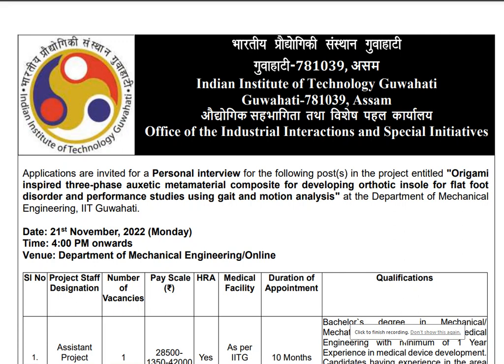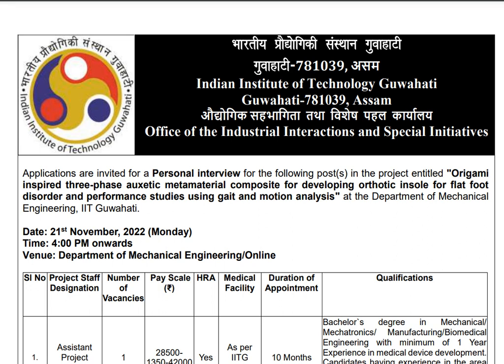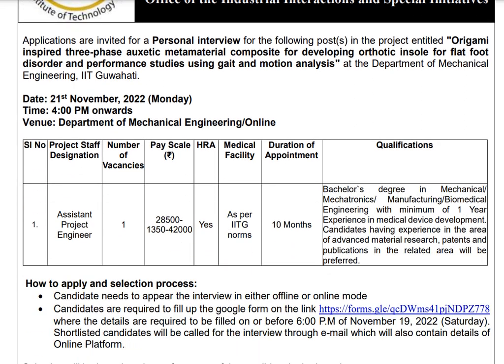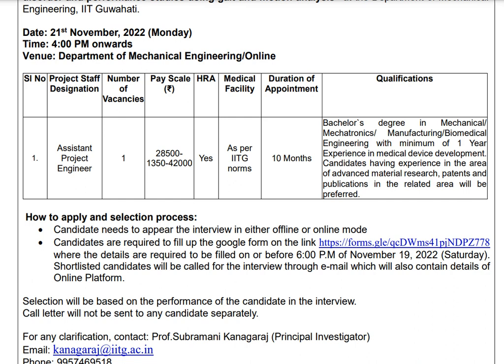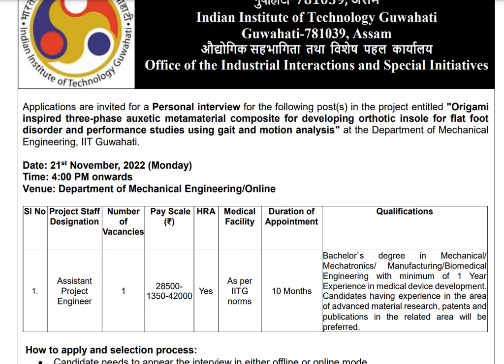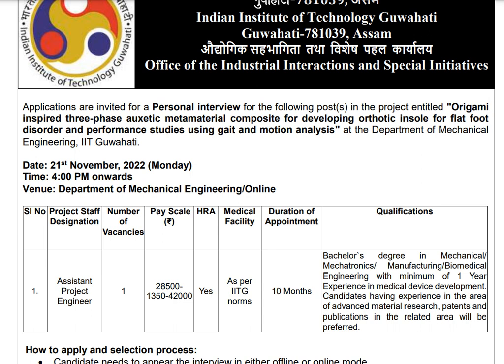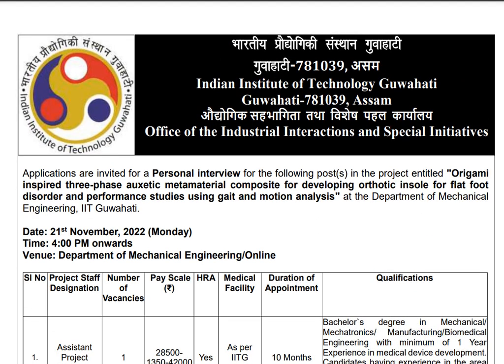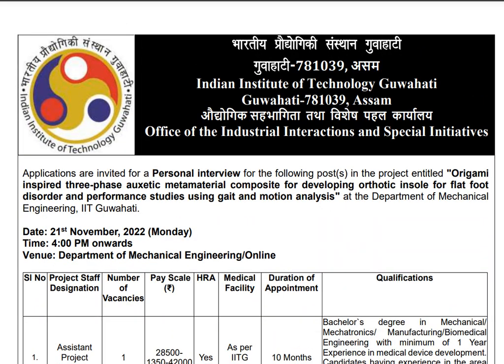Assistant Project Engineer Mechanical vacancy at IIT Guwahati#mechanical